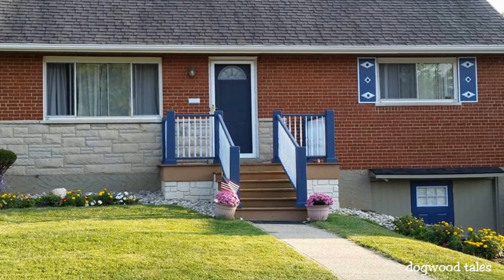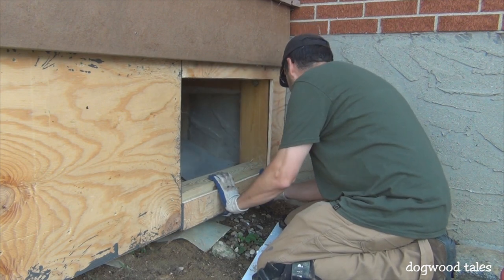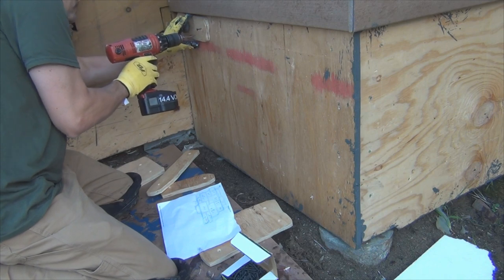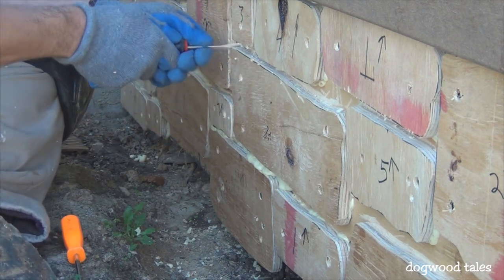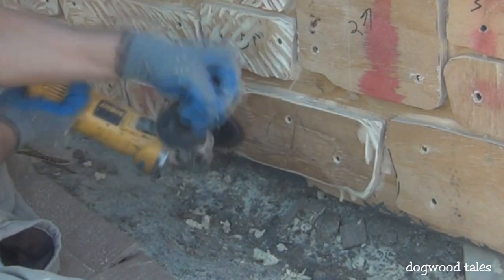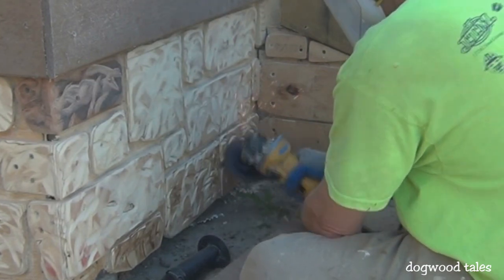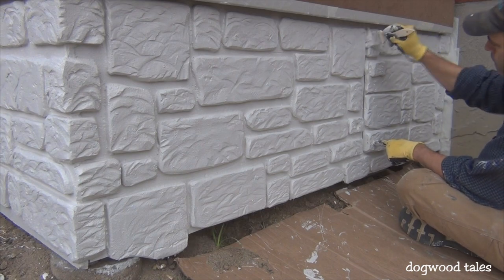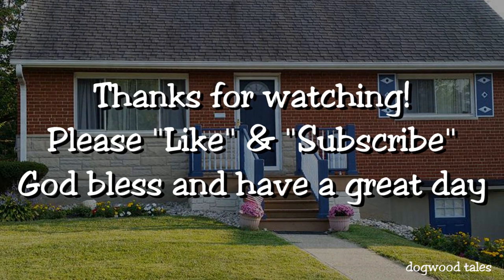How to make faux stone - from plywood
In this video I show how I made a stone facade for my front porch using exterior grade plywood.

I had serious $ticker shock from pricing out various stone, faux stone, and stone facades sold at retail, so I decided that I would take the time to make my own using exterior grade plywood, an angle grinder with a sanding pad attachment, paint, and a bit of effort. The end result was great!

A few additional notes to what I had to say in the video-

The first thing I want to say is that using an angle grinder can be inherently dangerous - proportionate to your experience with power tools and with an angle grinder in particular. So if you have never used an angle grinder before the way I'm using it in this video, educate yourself on the tool first and practice before trying this. Here are a couple videos by Stumpy Nubs on angle grinders.

This one is about how it can do an ugly job on the most experienced person.

Band Saws-
If you don't have a bad saw consider that the cost of a simple 10" band saw, like the one I used in this video, costs less than buying the stone façade. A band saw will come in handy for many home projects for years to come, so if you can spare the extra change get a 14" band saw. I eventually got one and wish I had bought it instead of the 10" one in this video.

Image of M4 Sherman tank Cougar, Arnhemseweg 120 6711GP Ede NL